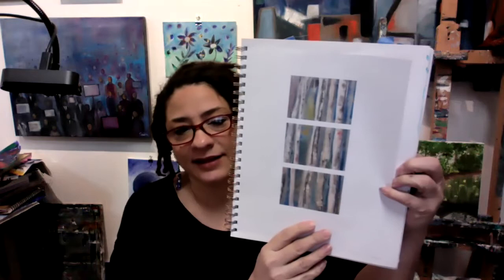How to Develop a Creative Practice Part 1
In this video I talk about developing a creative practice by documenting your creative process.
for more art tips, community and our art accountability challenge! Watcha waiting for? Community membership is FREE!

The mixed media book I use for my art journaling and my studio log